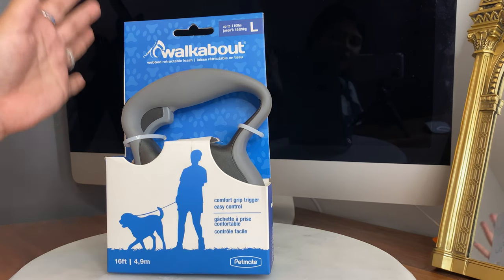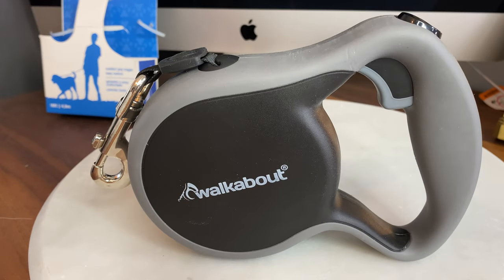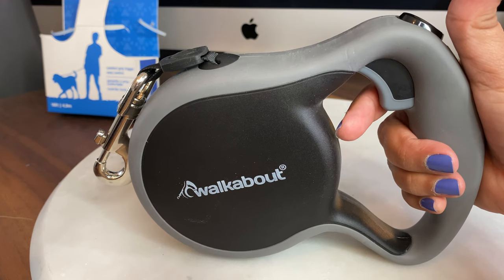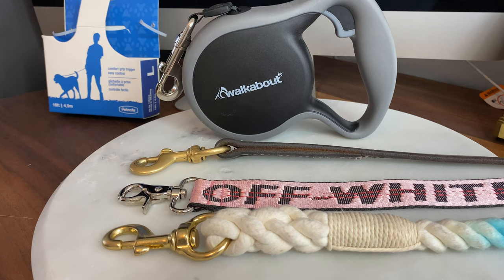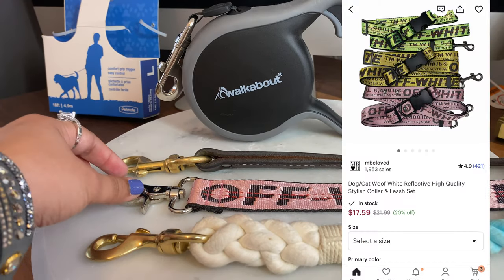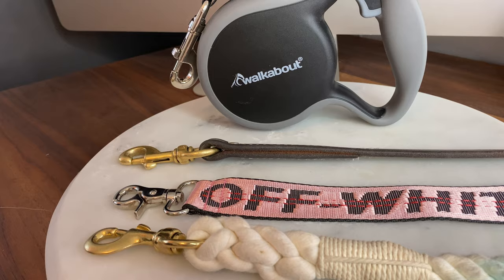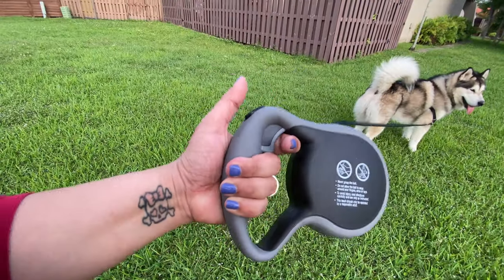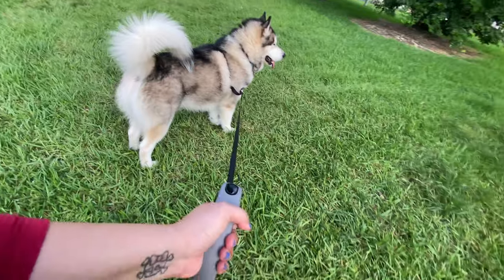Are retractable leash good for large dogs? | walkabout retractable leash review with malamutes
Trying a retractable leash for the first time to see why so many people hate them

Previous video: Grooming tools review | Andis Easy Cut Dog hair clipper for Malamutes

Joby tripod
iphone 11 pro